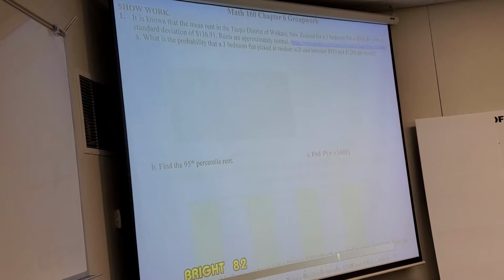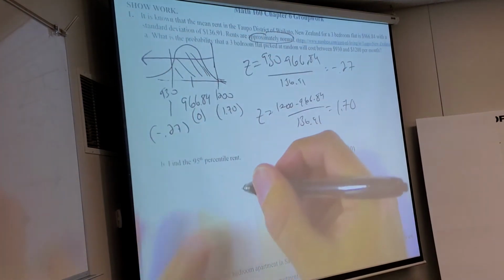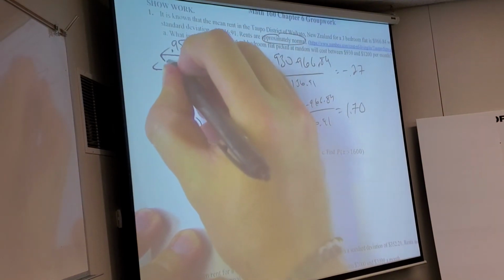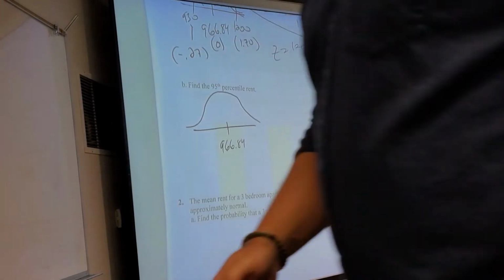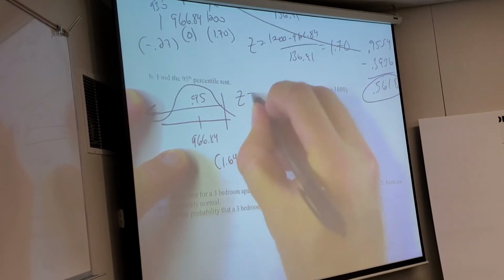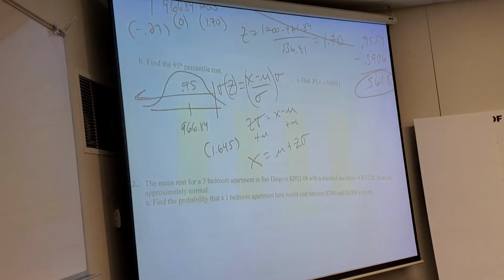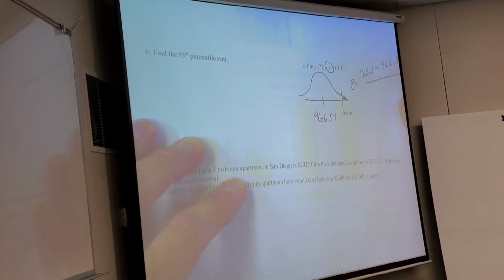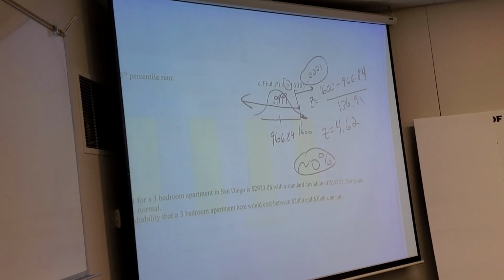Math 160 TTh, Mar 12 Lecture, part 2